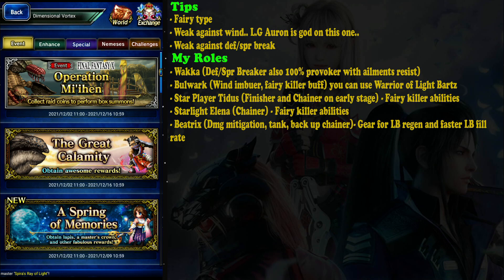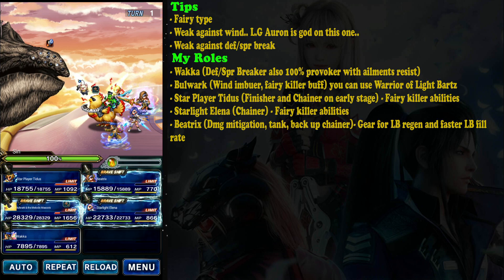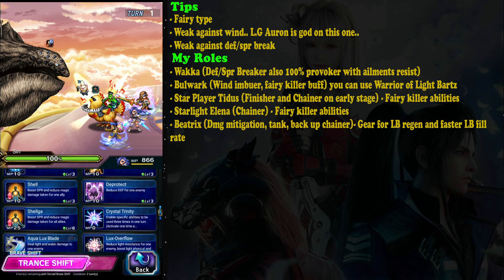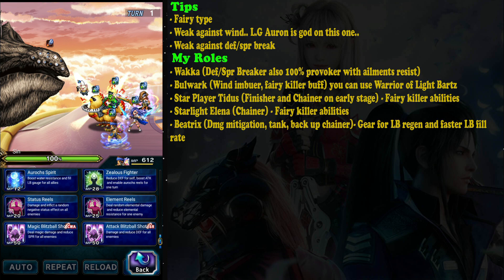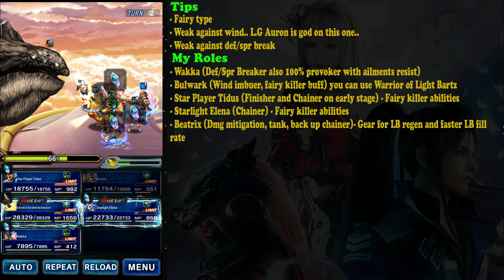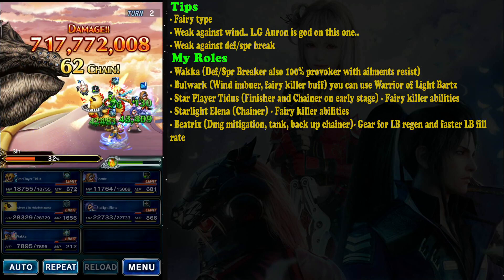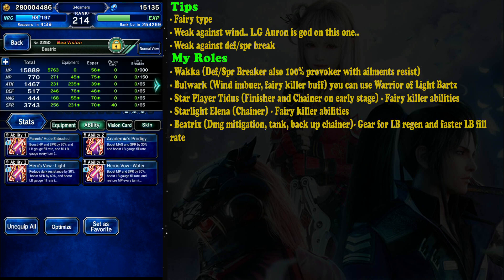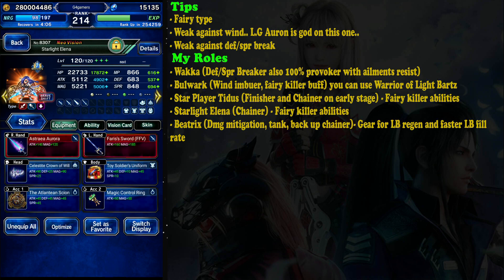FFBE The Great Calamity 3 Turns KO Guide (#1374)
On this new limited trial on FFBE global version, you can get Master Crown if you can defeat the whale within 3 turns. Learn what you can do to defeat it.

[00:00] How to 3 TKO Sin The great calamity
[06:45] Equipment